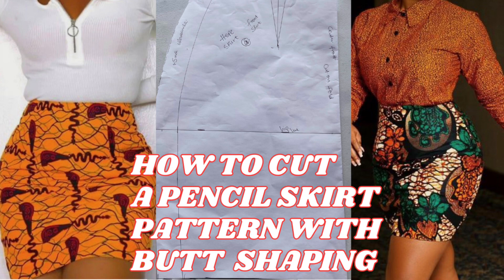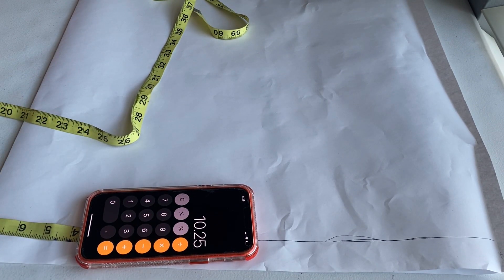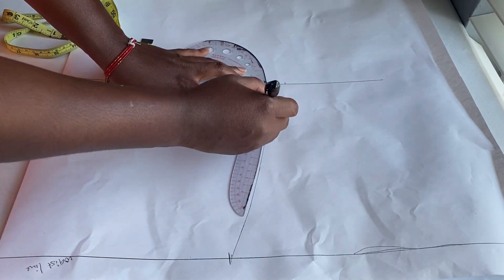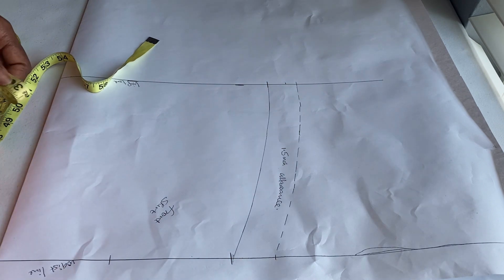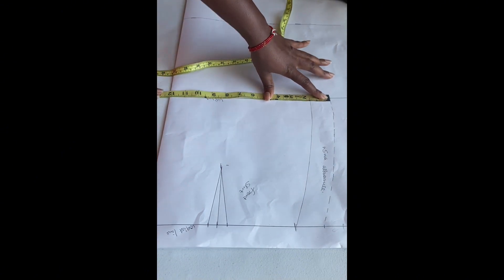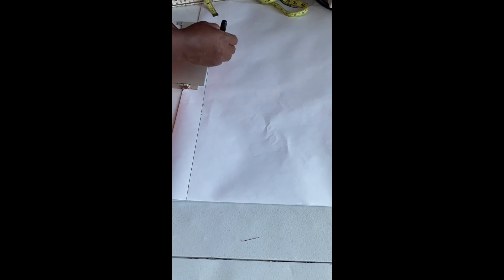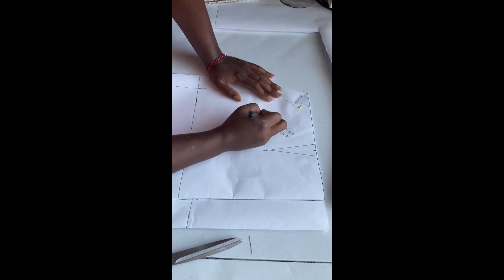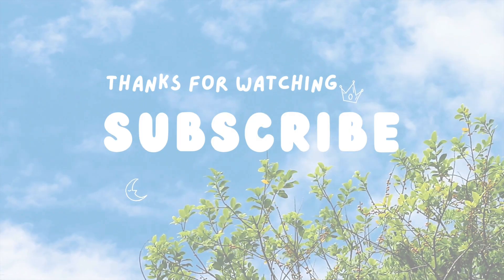DIY: How to cut and sew a pencil skirt with butt synching / Pattern Making 1 / Mini / Long Skirt DIY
How to Draft a Basic Pencil Skirt Pattern with Butt Contour/ Synching.